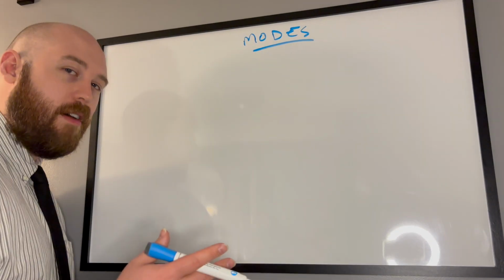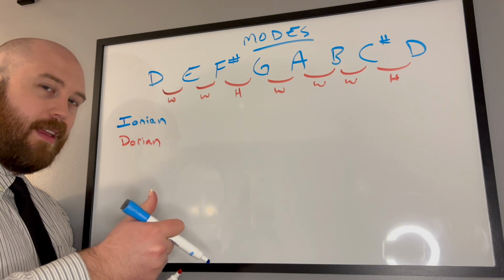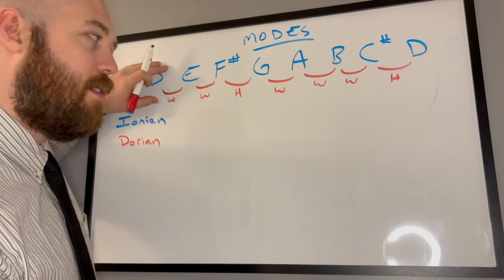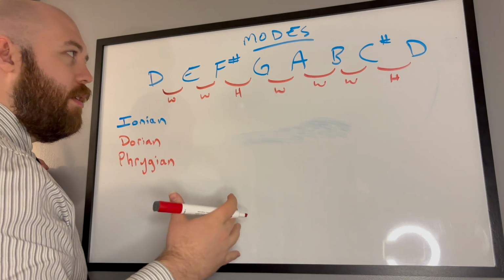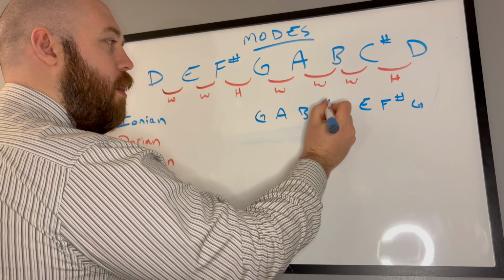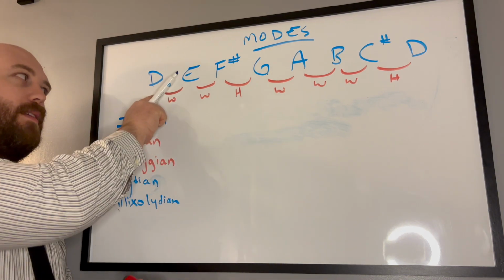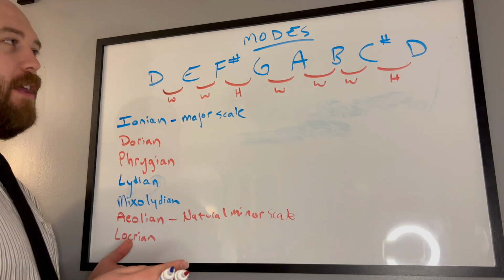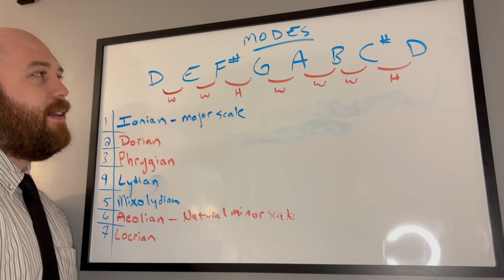Theory Thursday: The Modes